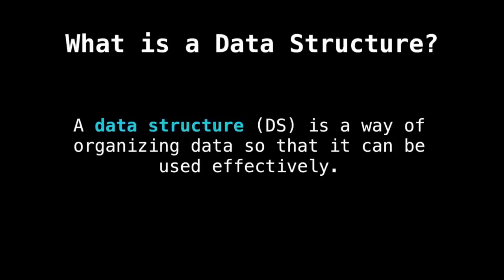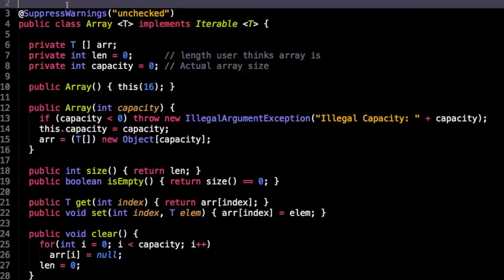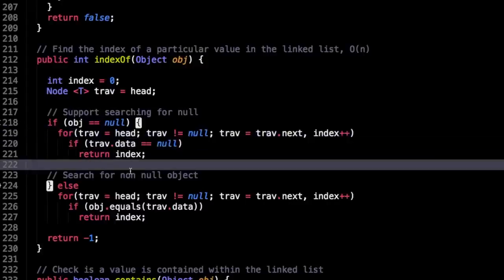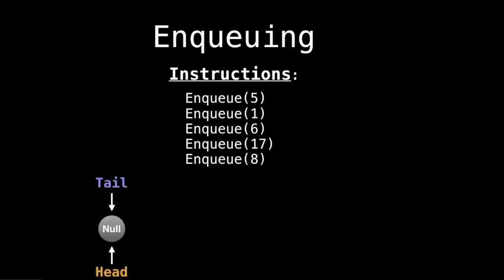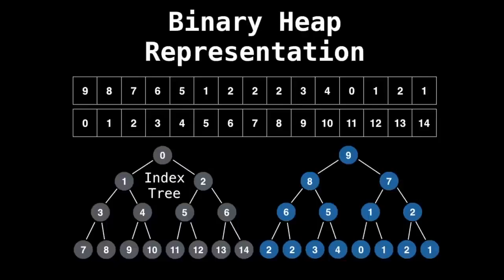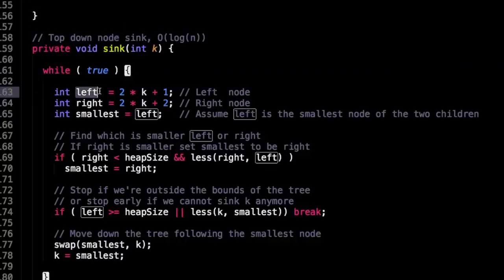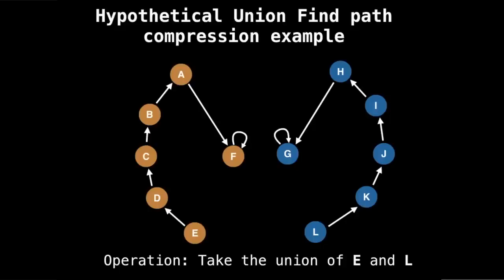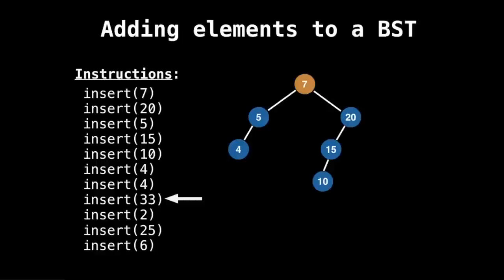DSA WilliamFiset [Java] LeetCode For Novices Part 0, HD 247 P0